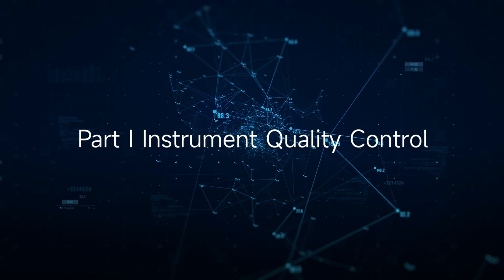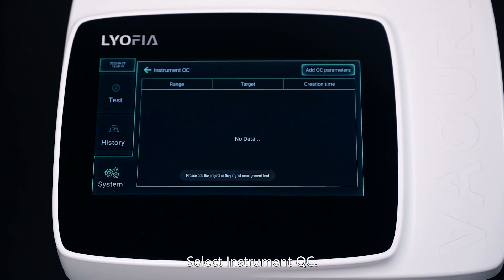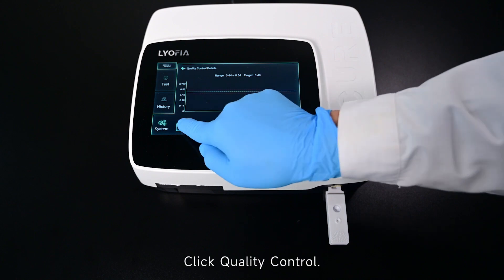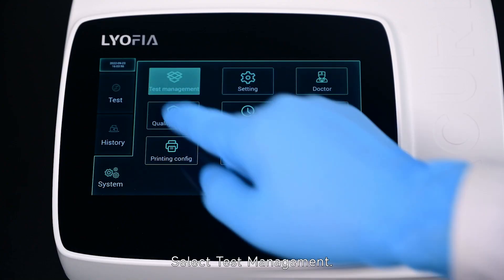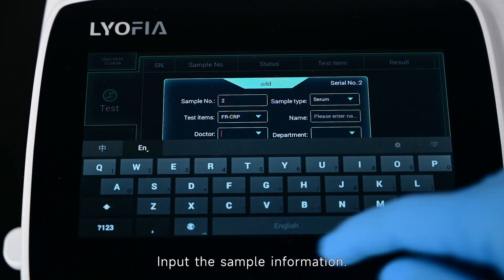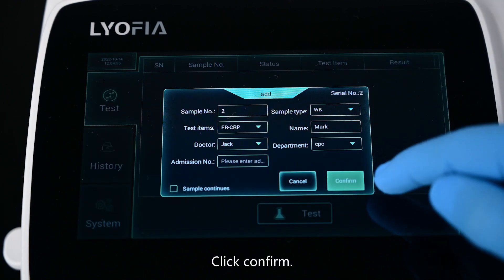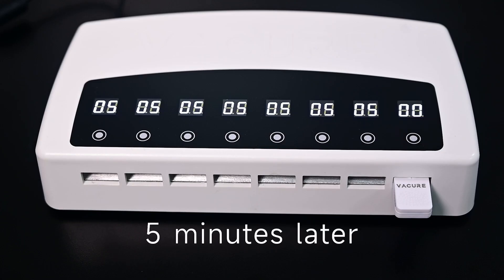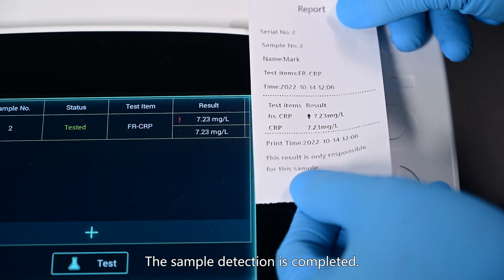LYOFIA-I Operation Guide - CRP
Chengdu VACURE Biotechnology Co.,Ltd.
Leading Microfluidic Liquid POCT Manufacturer

LYOFIA-I
Simple and fast
Single Channel
Equipped with an incubator
300 tests/h

Core Technology: Microfluidic   TRFIA   Freeze-dried Inject

Excellent test performance: Accuarate   Easy to use      Liquidus